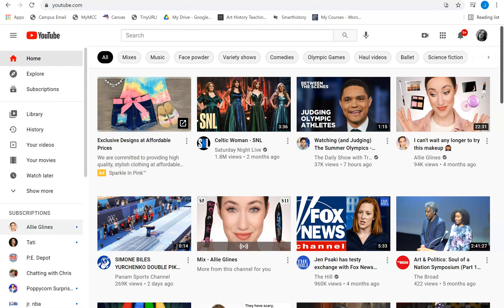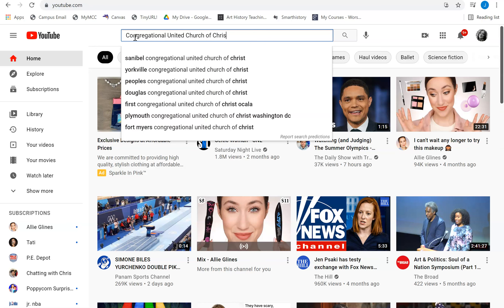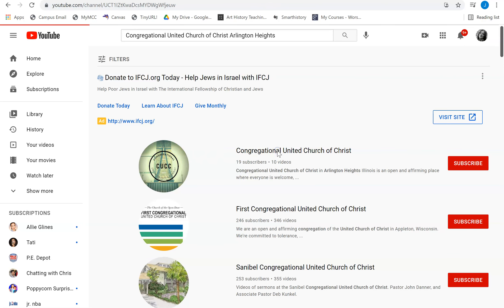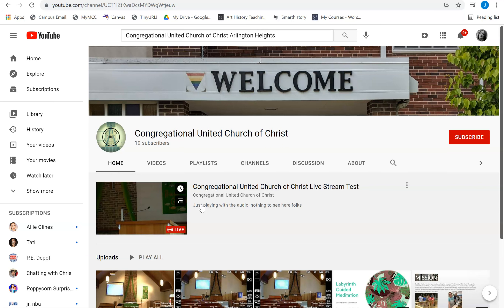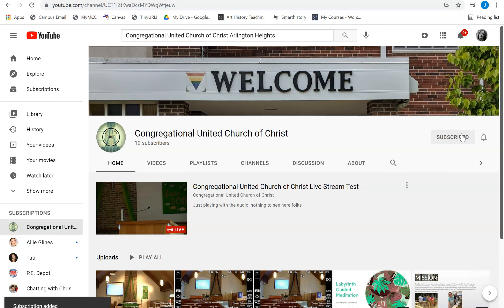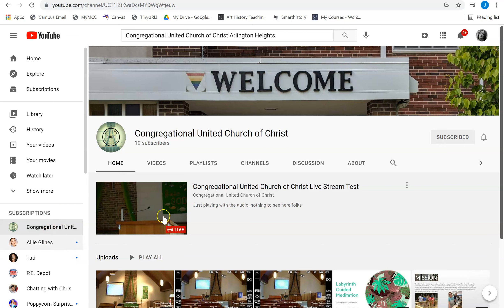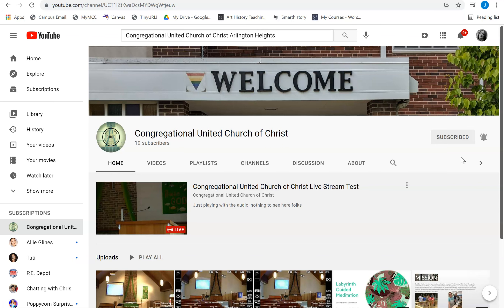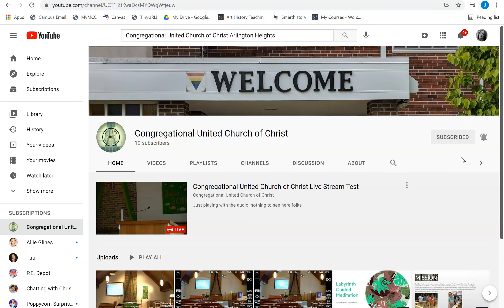How to access the Live Stream